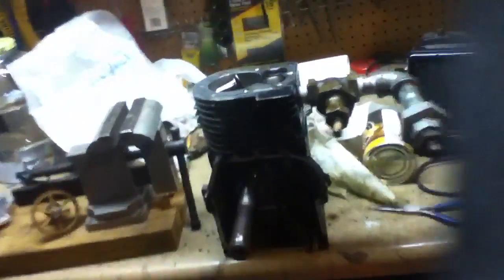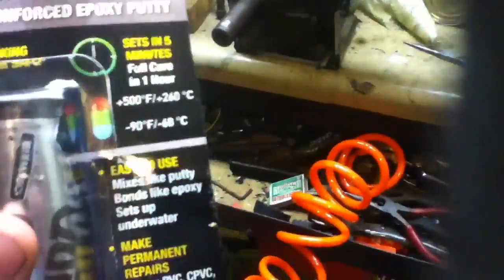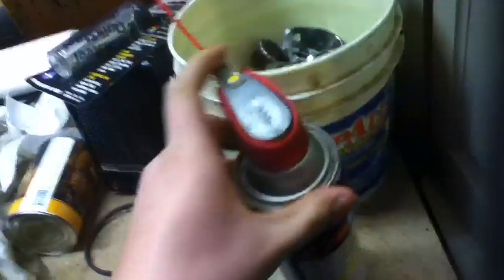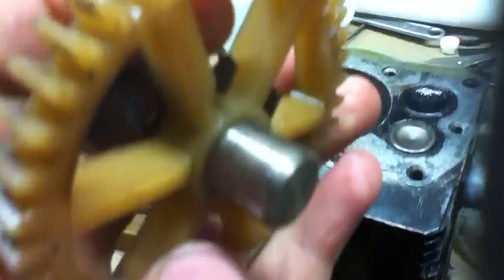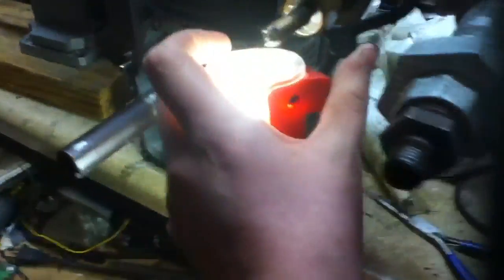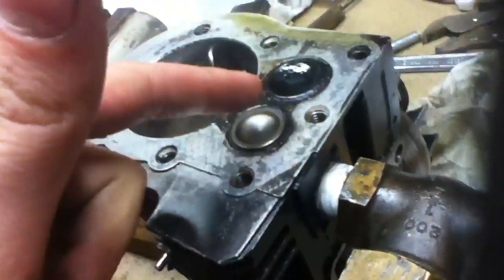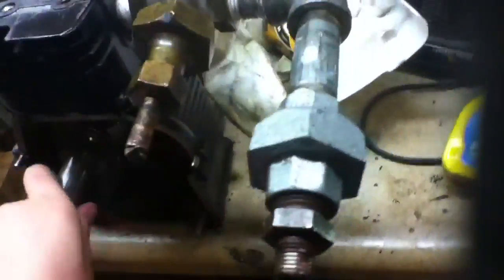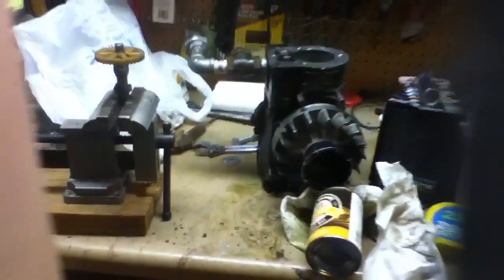Concept design steam engine the cam Chronicles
Well it's all Quick-Steeled up and I think I found a keeper product, coke, WD-40, JB-weld move over a bit